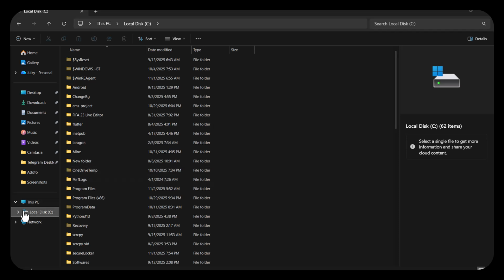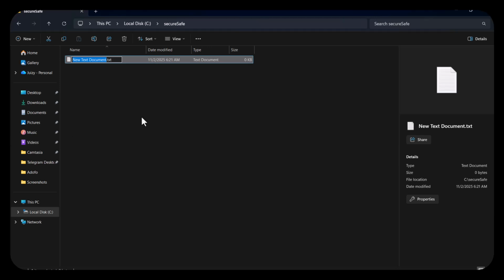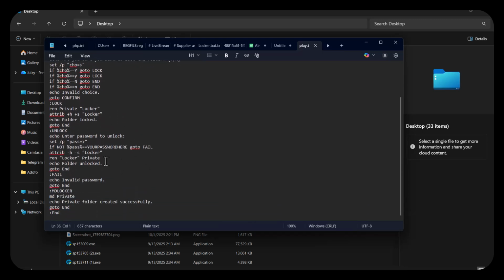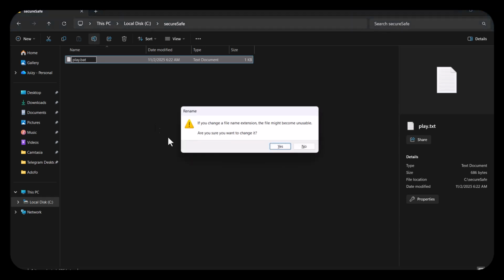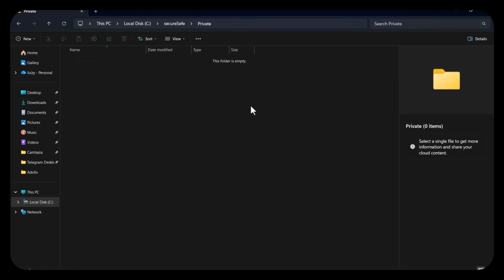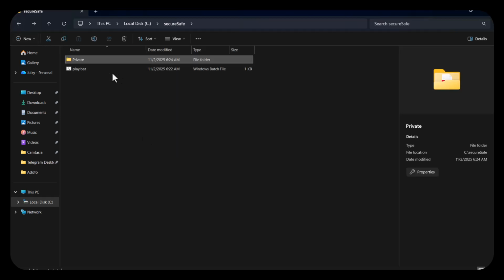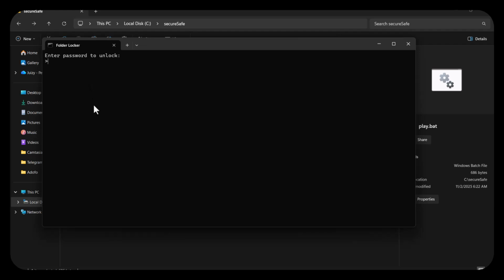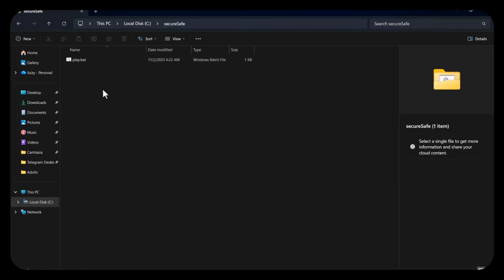🔐 Hide Private Files & Folders on Windows 10/11 | No Apps Needed | Step-by-Step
Want to keep your private files safe from prying eyes? 👀
In this tutorial, I'll show you how to password-protect and hide any folder on your Windows PC — no third-party software required! This method works on Windows 10, Windows 11, and older versions.
🎯 What You'll Learn:
✅ How to create a password-protected folder in minutes
✅ Simple command to lock and hide your files instantly
✅ How to unlock and access your files anytime
✅ Bonus tips to make your folders even more secure
💡 No downloads. No complicated setup. Just built-in Windows features and a simple script.
⏱️ Timestamps:
0:00 - Intro
1:17 - Creating Your Secure Folder
1:30 - Create Bat File and Setting Your Password
3:35 - Create First Private Folder
4:47 - How to Lock/Hide the Folder
5:20 - How to Unlock & Access Files
6:30 - Bonus Security Tips

Toggle open "🔒 How to Lock & Hide Any Folder on Your PC (No Software Needed!)" to copy the script.